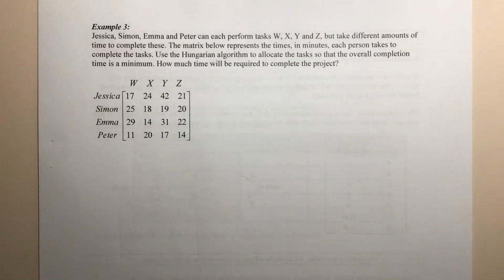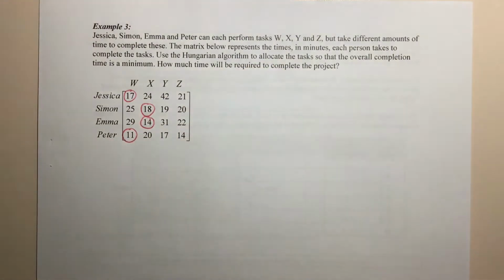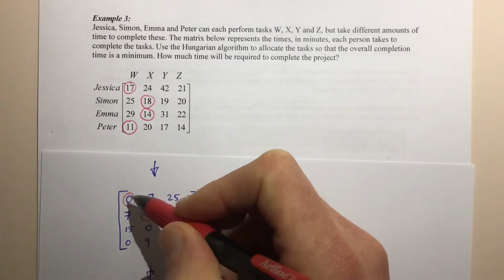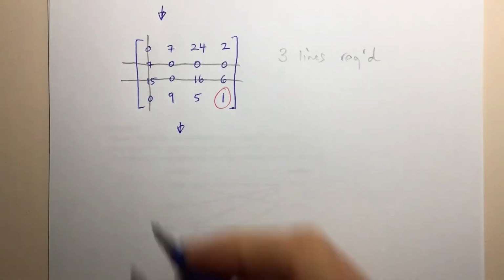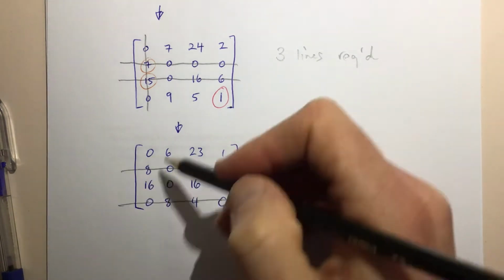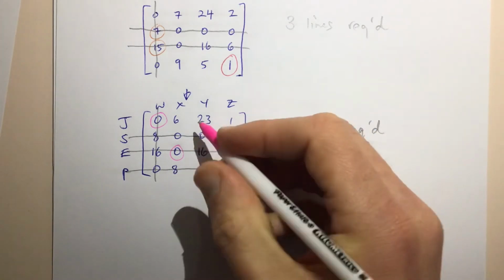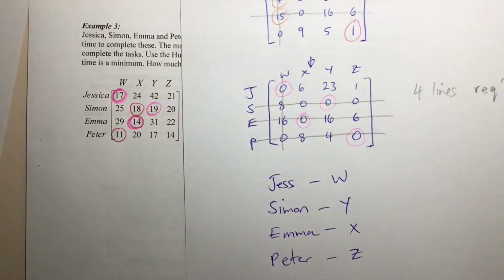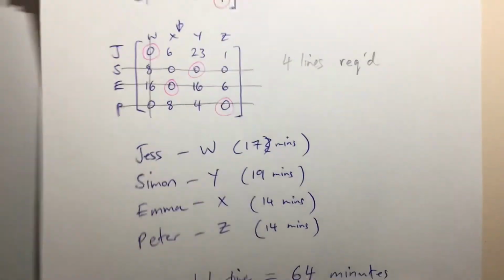Allocation (15B part 2)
This video covers examples 3 and 4 from the 14B notes.